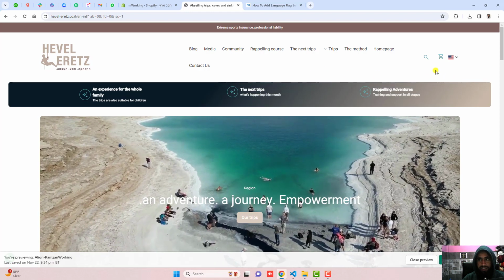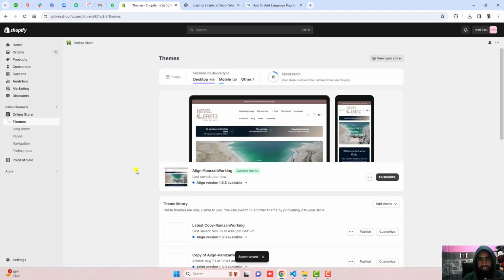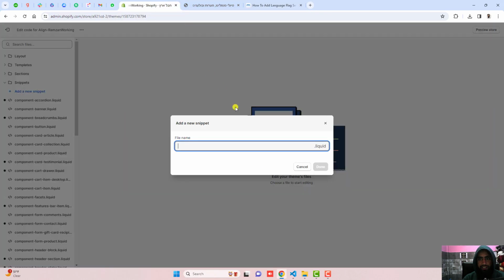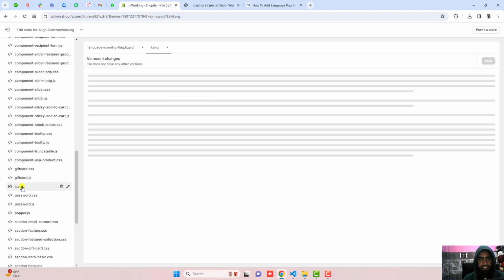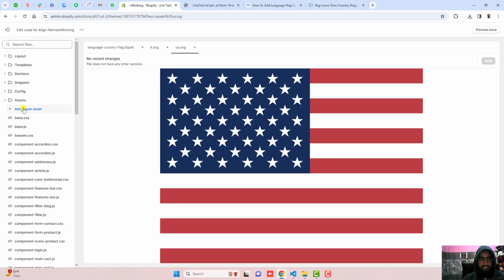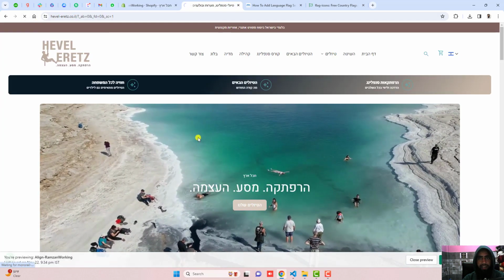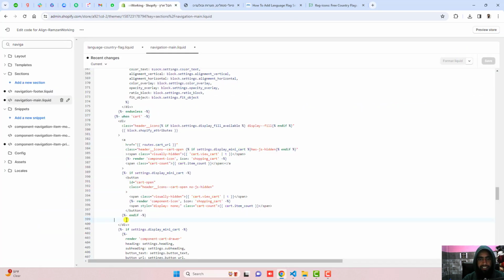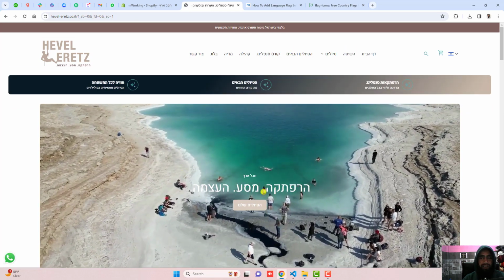How To Add Language Flag Selector Icons On Header? Shopify Store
👋Skype: mohdramzaan112